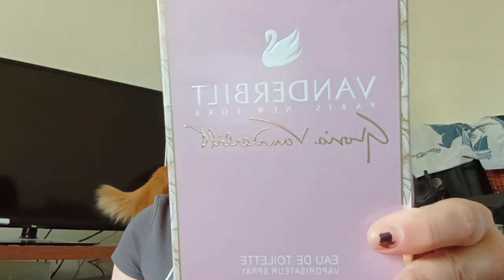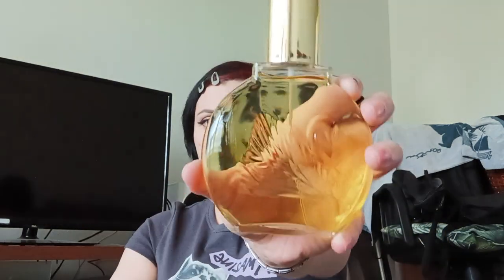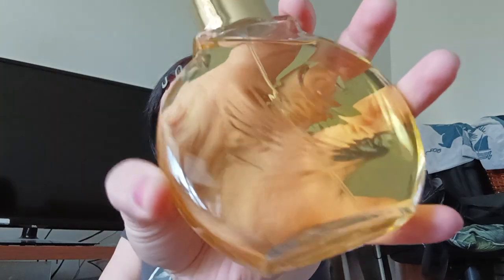Unboxing 4 Fragrances: First Impressions Paloma Picasso, Kobako, Vanderbilt and Amber Roses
"Vanderbilt" - Gloria Vanderbilt
"Kobako" - Bourjois
"Paloma Picasso" - Paloma Picasso
"Amber Roses" - Mancera